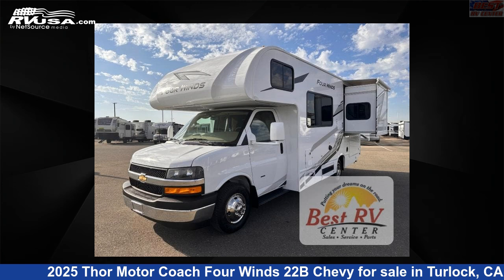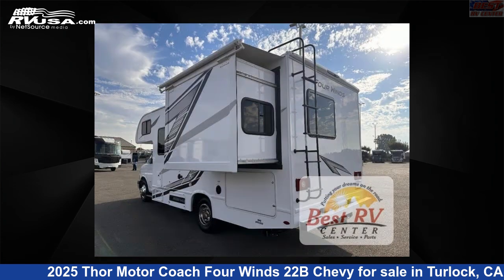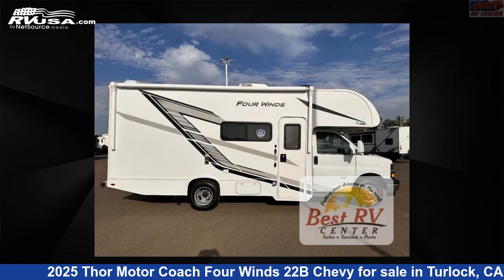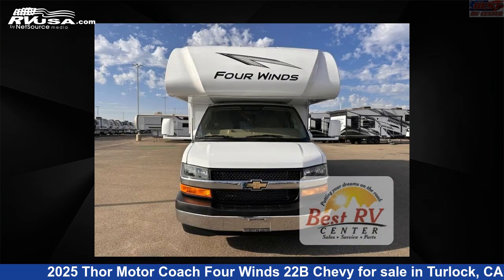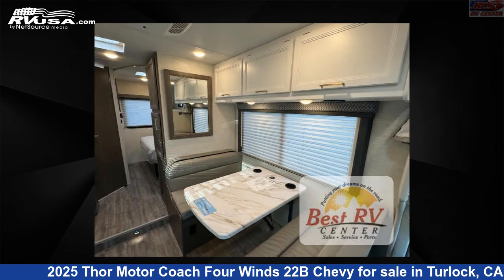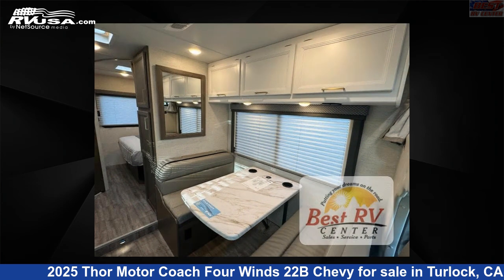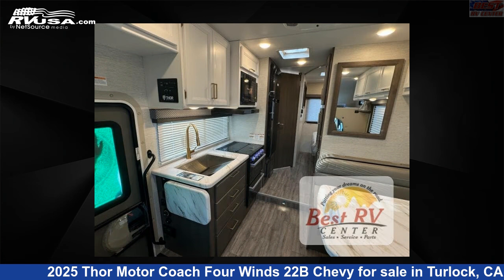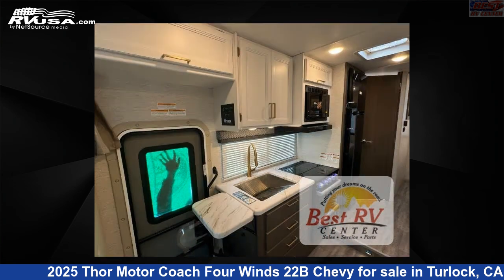Magnificent 2025 Thor Motor Coach Four Winds Class C RV For Sale in Turlock, CA | RVUSA.com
This 2025 Thor Motor Coach Four Winds 22B Chevy is a Class C RV. It is located in Turlock, CA 95382 and is offered for sale by Best RV Center. This New Thor Motor Coach Is 24' 0" in length and features a Nantucket Blue ll, Sunlit Silver interior, sleeps 5, Slideout, and 40 gal fresh water capacity. The floorplan layout of this Class C features Bunk Over Cab. This 2025 Thor Motor Coach Four Winds 22B Chevy is built on a Chevrolet chassis.